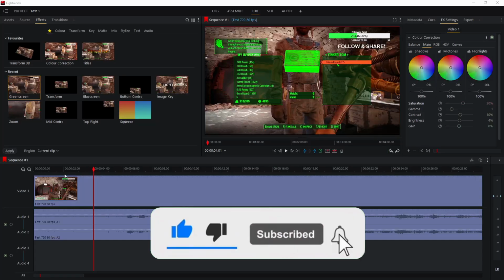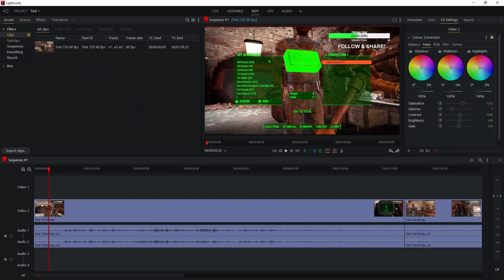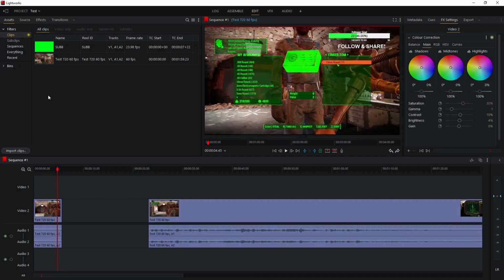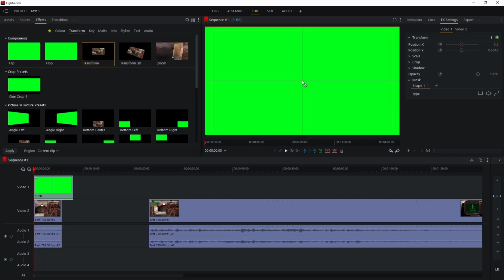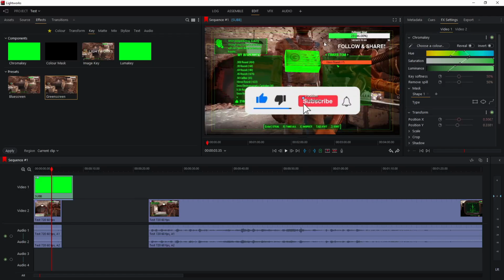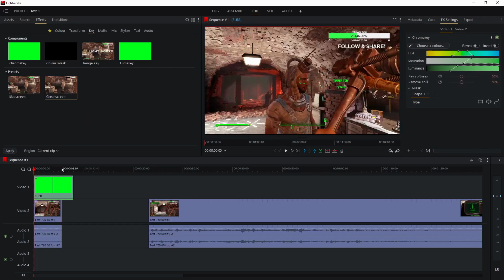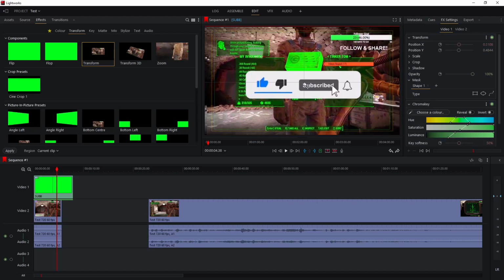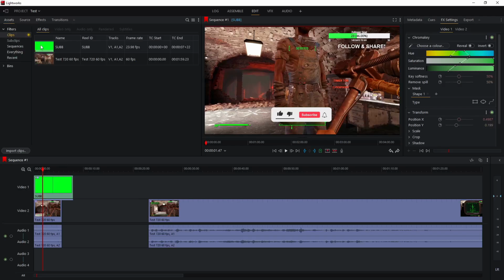How to Add a GIF Over a Video in Lightworks | Easy Tutorial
Learn how to effortlessly add a GIF over a video in Lightworks! This step-by-step tutorial is perfect for beginners and anyone looking to enhance their video editing skills. I'll guide you through importing GIFs, placing them over your footage, and customizing their size and position.

00:00 - 00:11 Intro
00:11 - 01:36 Adding GIF to video
01:36 - 02:53 Adding Effects
02:53 - 03:50  What not to do
03:50 - 04:23 Adding GIF (No voiceover)
04:23 - 04:50 Outro